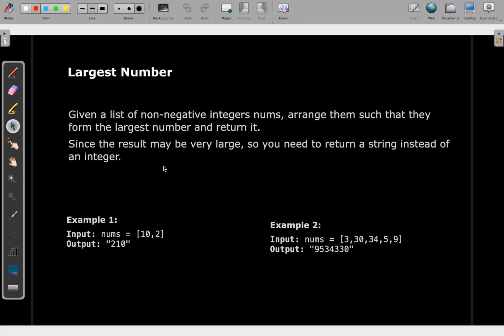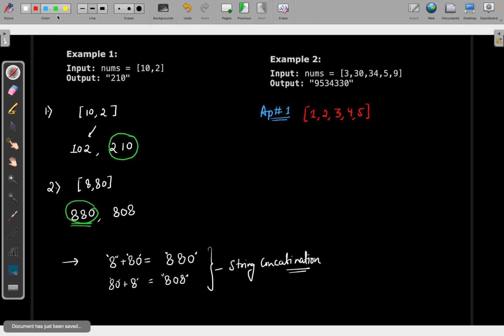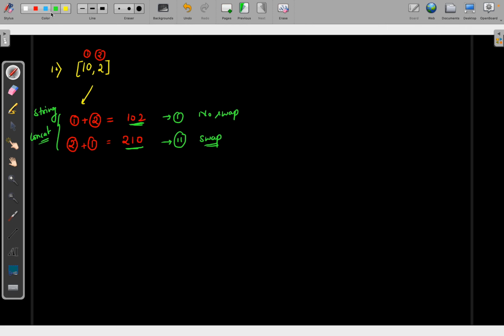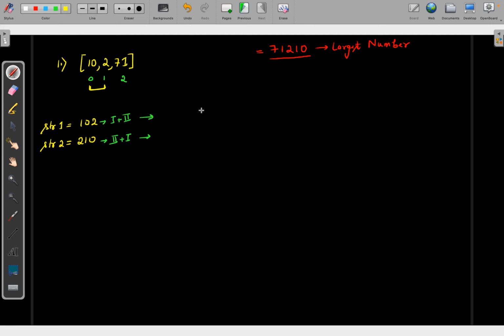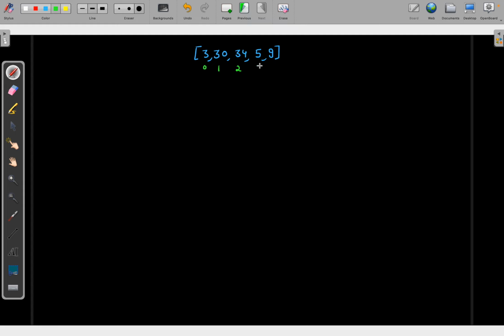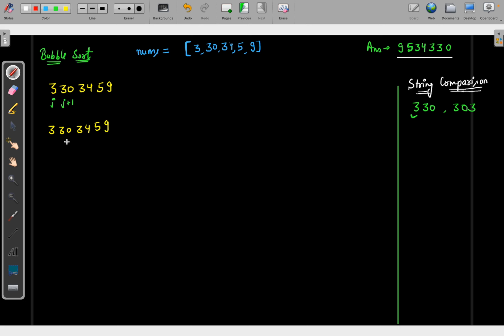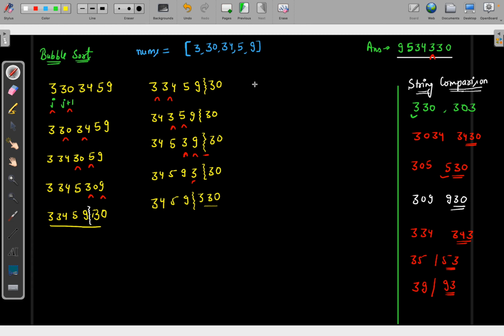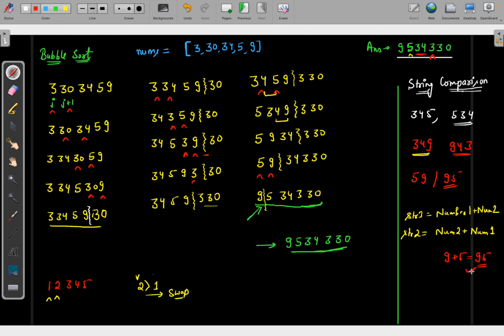Largest Number | Approach Explanation | Leetcode 179 | Progression90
In this video, we will be discussing the approach to solve the Largest Number problem, which is a popular problem on the Leetcode platform, specifically Leetcode 179. This problem requires us to Given a list of non-negative integers nums, arrange them such that they form the largest number possible and return it. We will break down the problem, understand the requirements, and then delve into the approach to solve it.

We will explain the thought process, the logic, and the steps involved in solving this problem, making it easier for you to understand and implement the solution.

To access the source code for this problem, you can visit the following

If you're interested in learning more about full stack development, including Generative AI, be sure to check out our courses

The LeetCode problem link is where you can practice and solve the problem on your own.

By the end of this video, you will have a clear understanding of how to solve the Largest Number problem and will be able to implement the solution on your own.